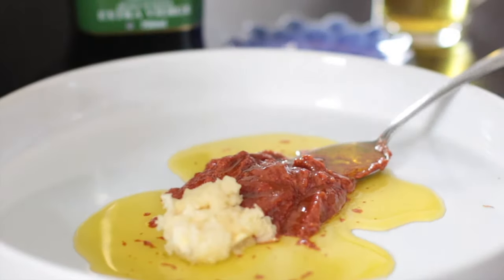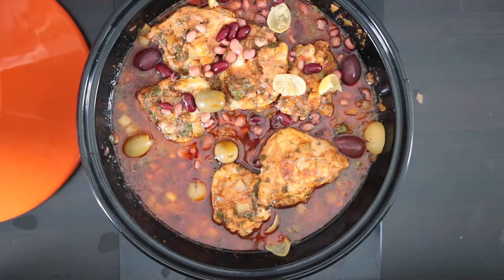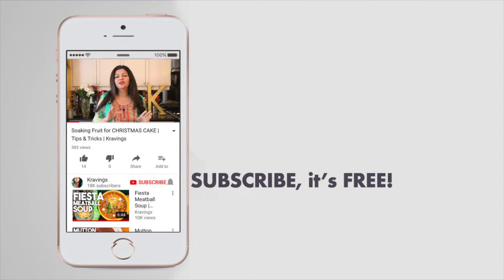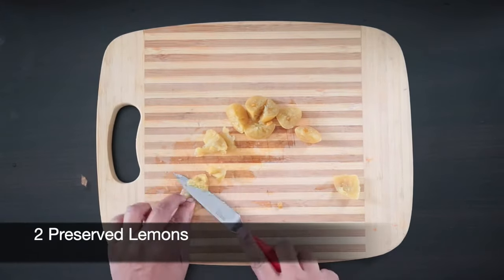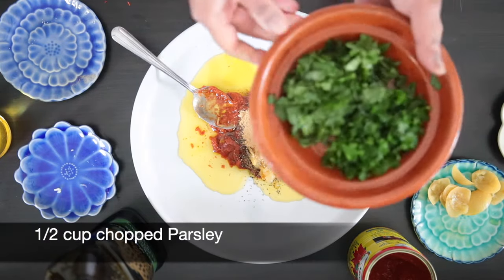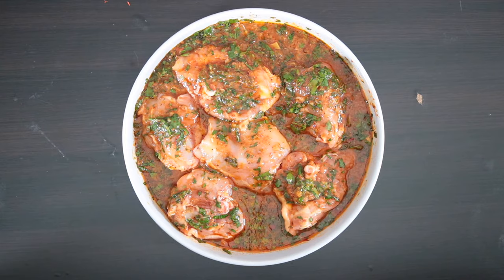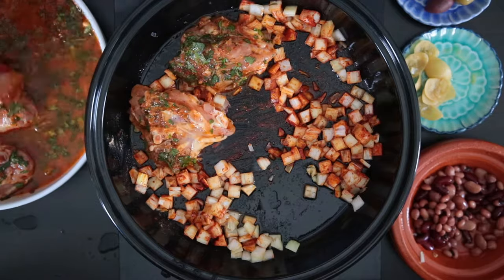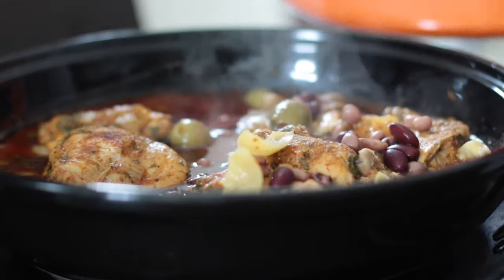Chicken Tagine | Authentic Moroccan recipe | Kravings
Chicken tagine is a popular Moroccan dish that is cooked in a special pot called a tagine. It is a slow-cooked stew made with chicken, vegetables, and a combination of aromatic spices. The dish gets its name from the cooking vessel, the tagine, which is a shallow clay or ceramic pot with a conical lid.

In this recipe, a marinade of harissa, olive oil, minced garlic, salt & pepper, the pulp of preserved lemons, garlic & cumin powder, parsley and saffron water is made and chicken is marinated in this. Onion and spices are added to the tagine and cooked for a while before the chicken is added with all of the marinade. This is cooked for a while till the chicken is tender. Beans, olives & the skin of the lemons are added a cooked for a little while longer.

The result is a flavorful and aromatic stew with tender chicken and vegetables. Chicken tagine is often served with couscous, rice, or bread. It's a delicious and comforting dish that showcases the rich culinary traditions of Morocco.Here are the ingredients and steps to make this recipe!